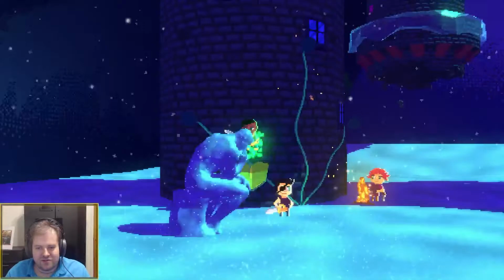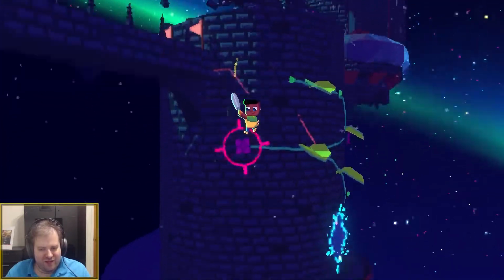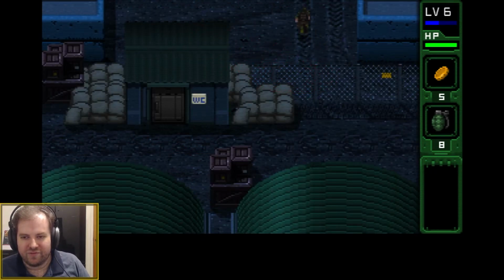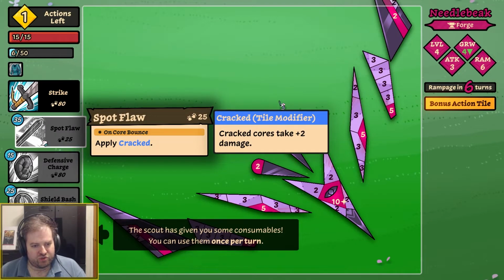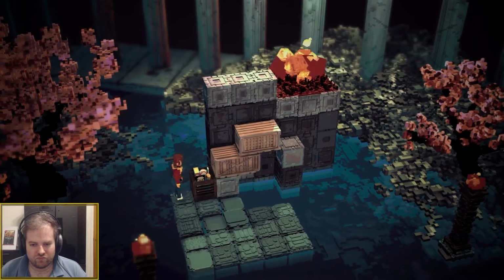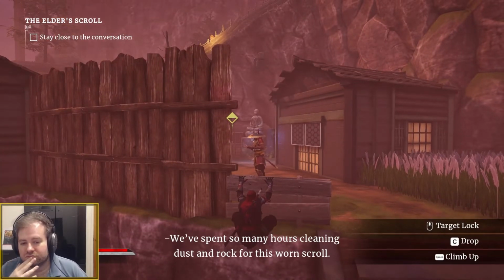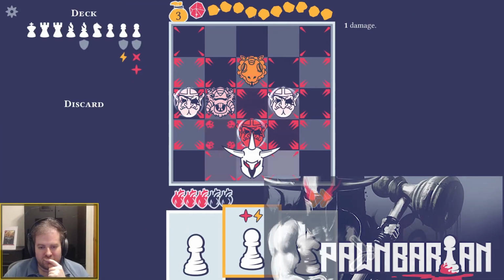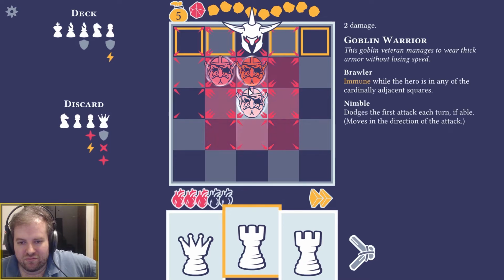Indie Showcase 122 | Gardener and the Wild Vines, Unmetal, Beast Breaker, Bonfire Peaks, Aragami 2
The indie showcase highlight the many developer submitted games and demo we play here on the channel. If you would like to submit a game for a future stream and video please reach out.

0:00 The Gardener and the Wild Vines

1:49: UnMetal

4:21 Beast Breaker

7:29 Bonfire Peaks

9:39 Aragami 2

12:03 Pawnbarian